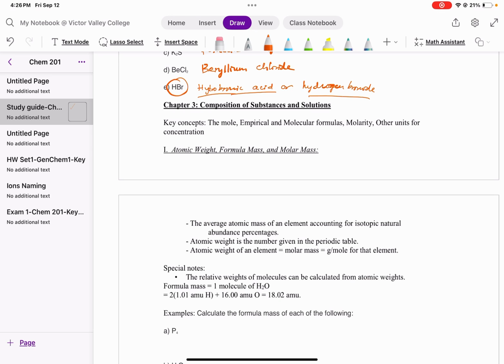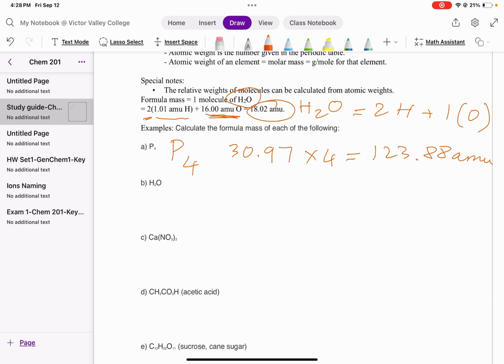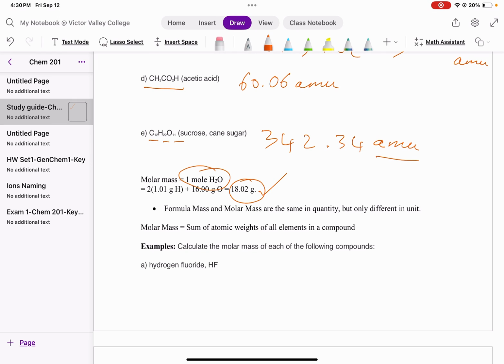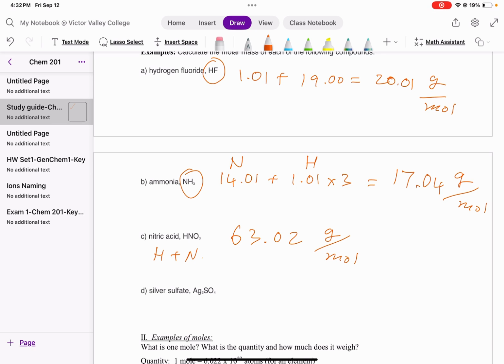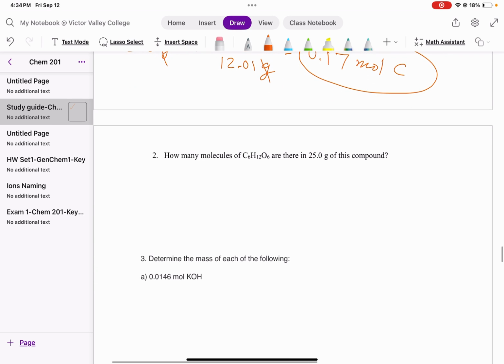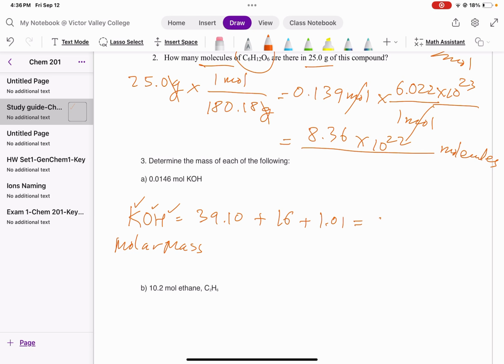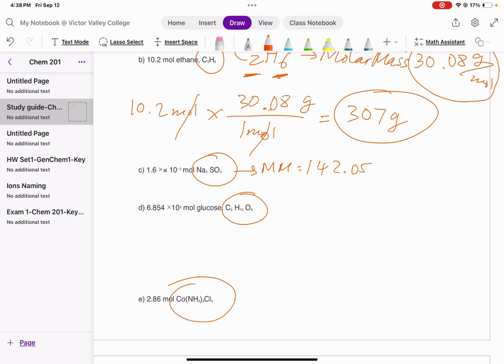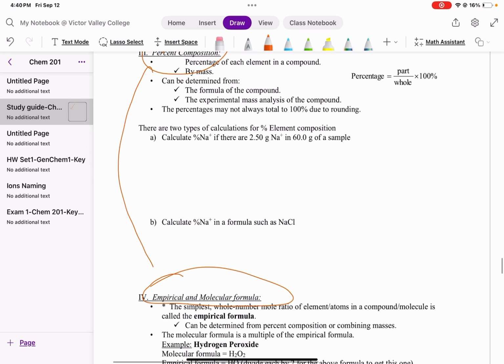September 12, 2025